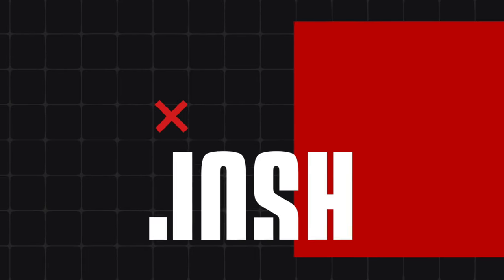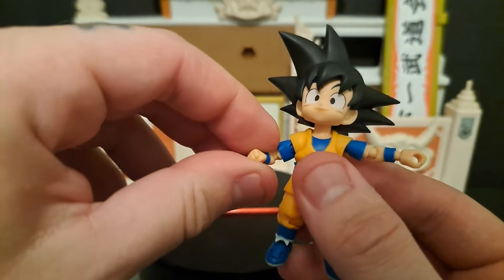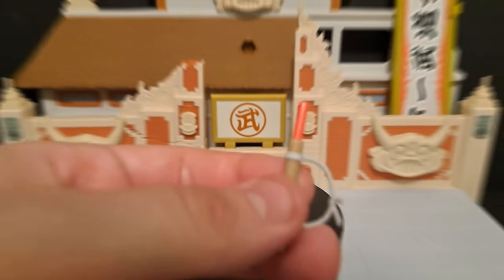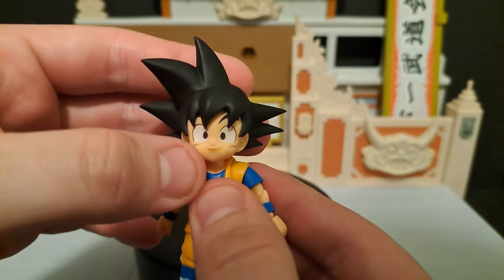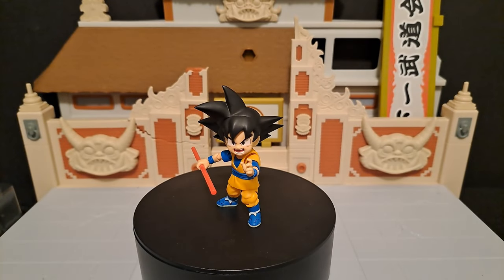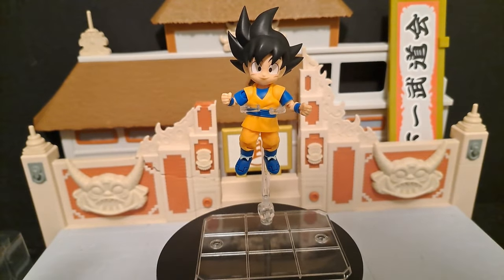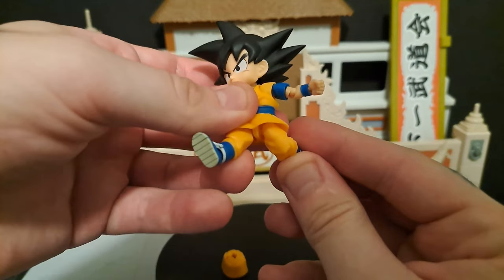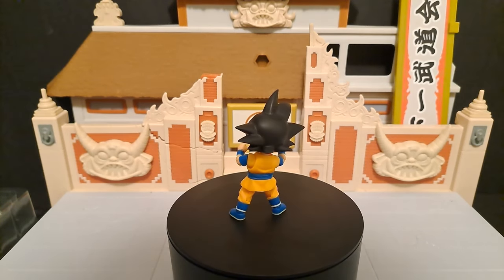ANOTHER FIGUARTS GOKU?!? | Dragon Ball Daima | Josh Plays With Himself Ep 4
Josh Plays With Himself Episode 4

Nerd Daddy Josh reviews the new Dragon Ball Daima figure from Ban Dai Figuarts!!